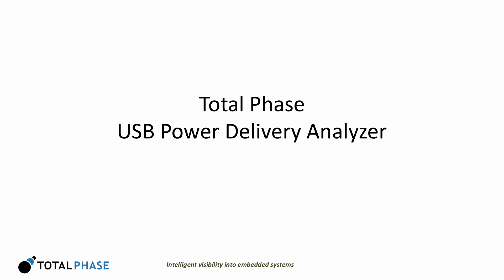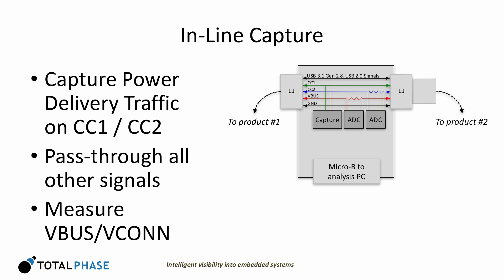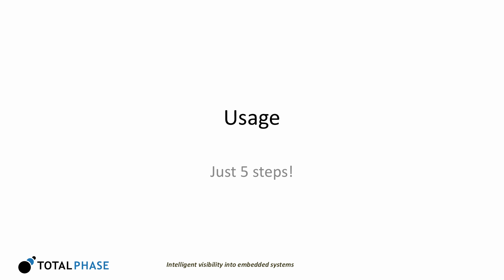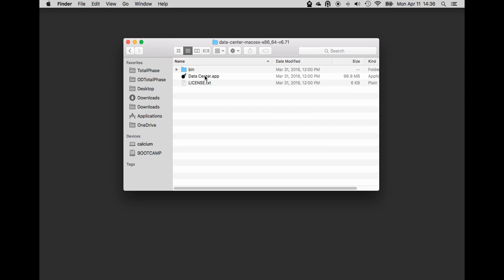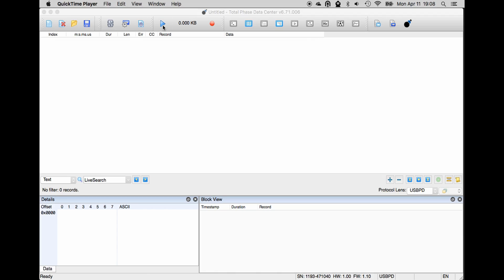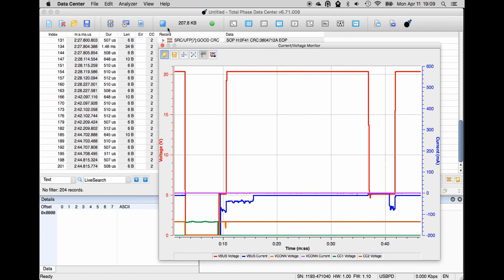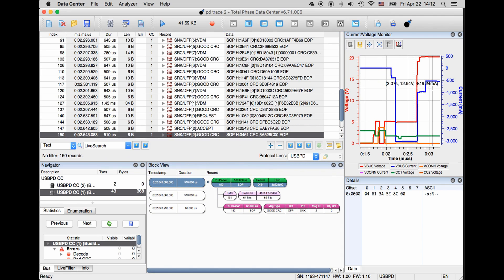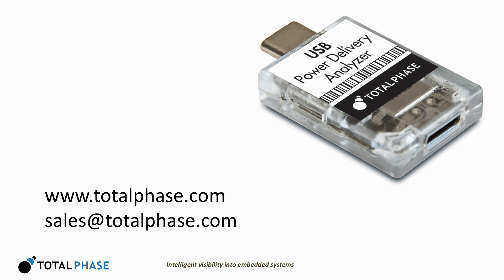Easily Set Up the USB Power Delivery Analyzer to Debug USB PD Traffic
Learn how the Total Phase USB Power Delivery Analyzer connects in-line between two USB Type-C products, and passively captures all Power Delivery communication between them, on both the CC1 and CC2 signals.